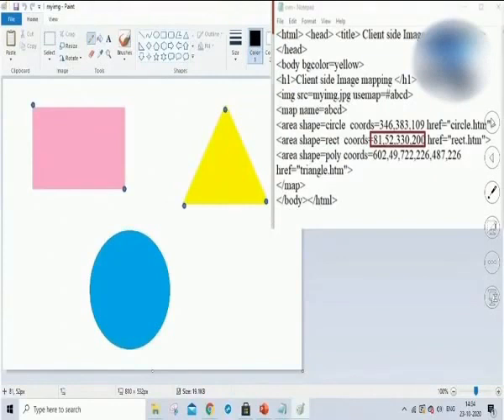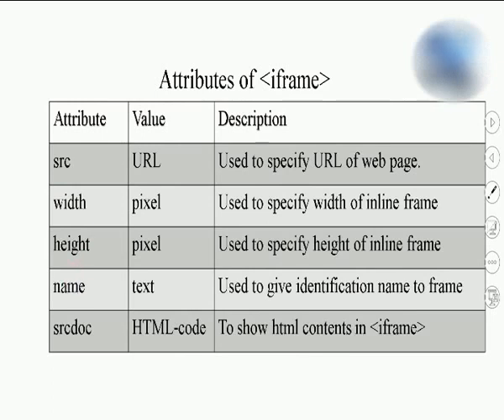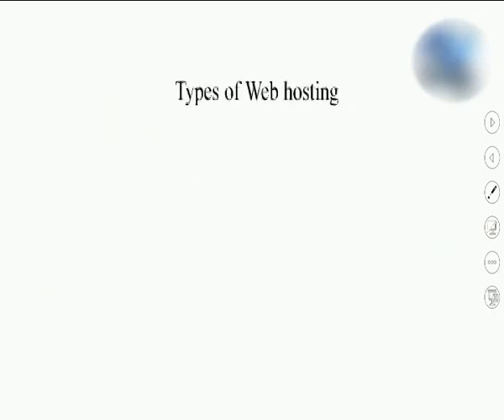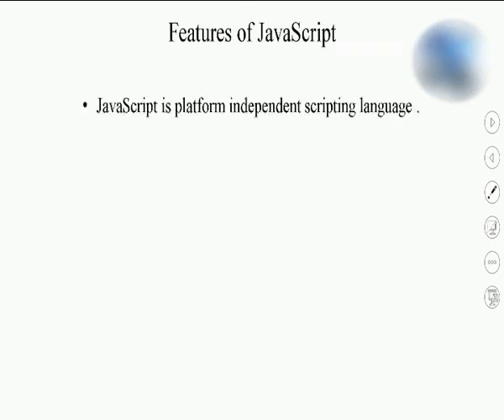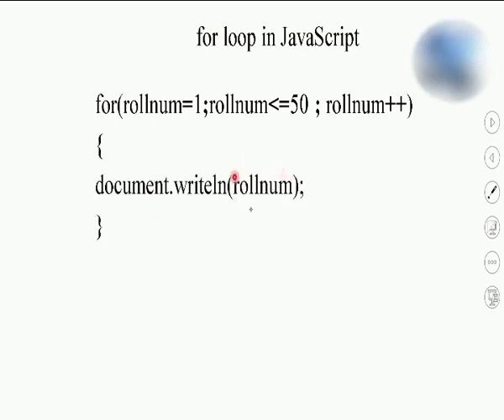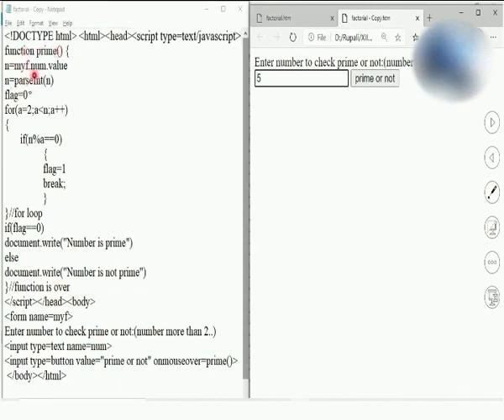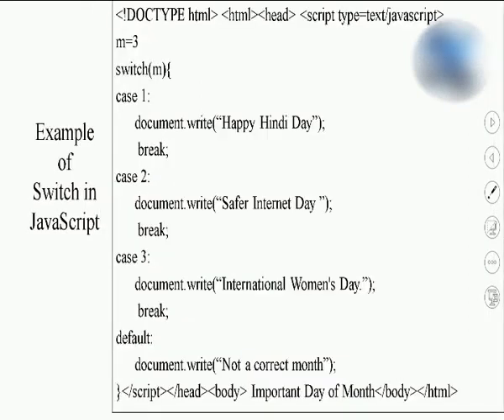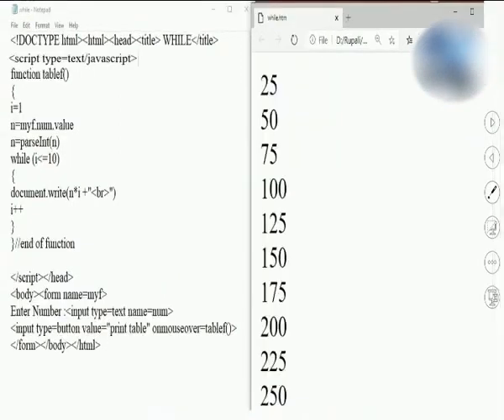Educational Programme Class XII Sci Sub Information Tech Adv Web Designing 24 11 20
information Technology
advanced web design and Javascript
12th std
HSC board IT Online